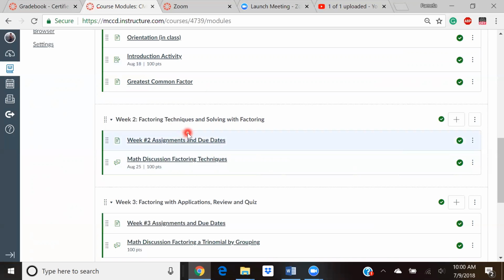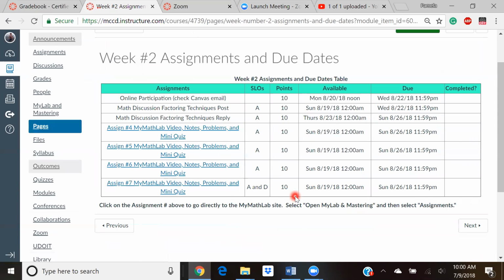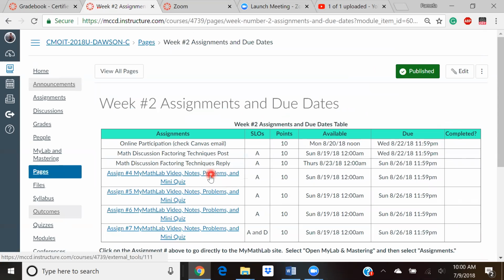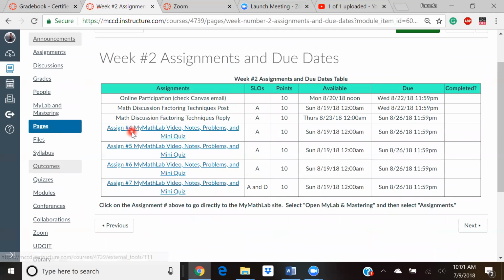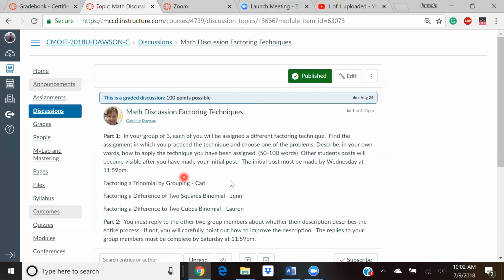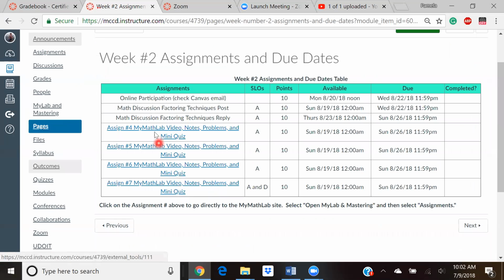Caroline D 07 09 2018